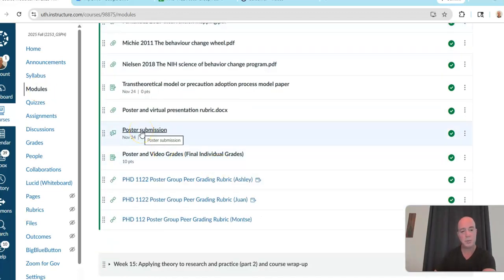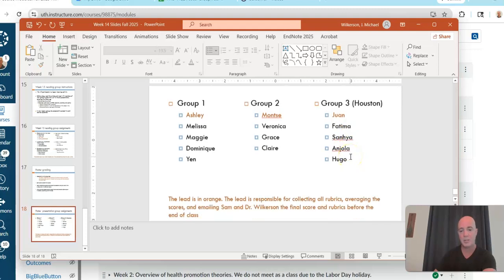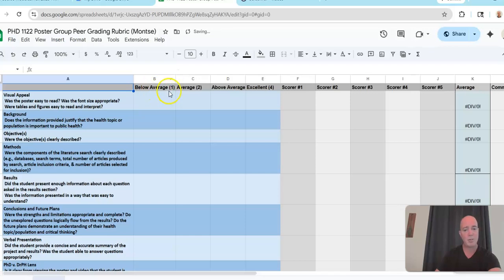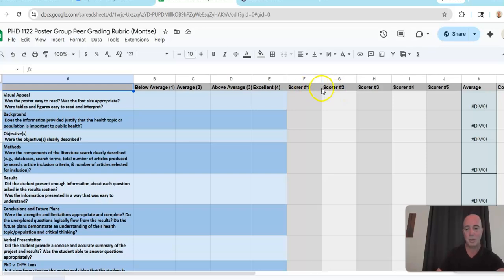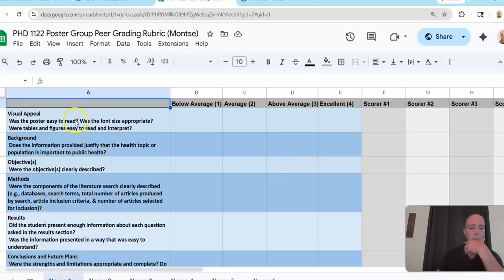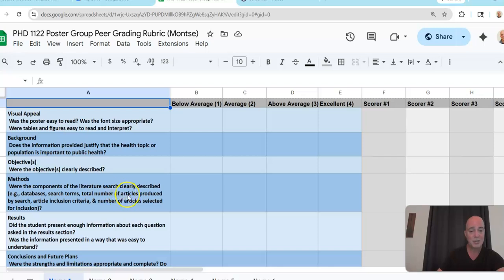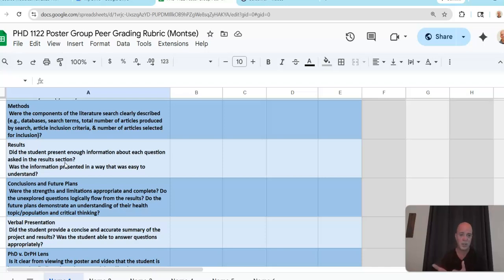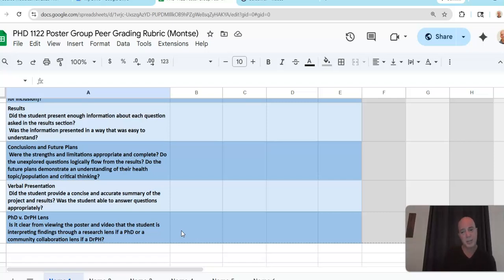PHD 1122 Fall 2025 Poster Submission and Group Peer Grading Instructions